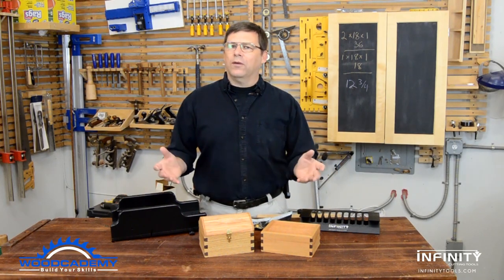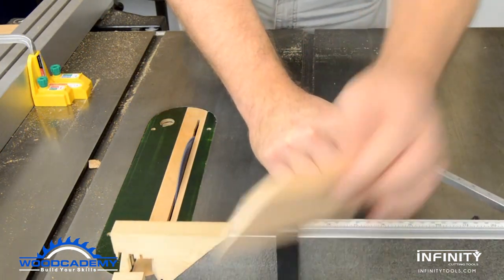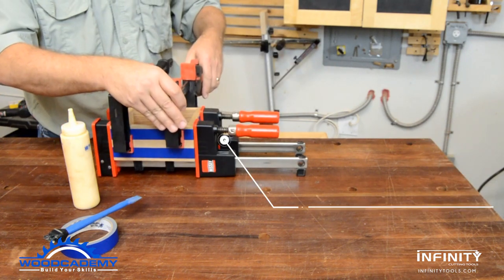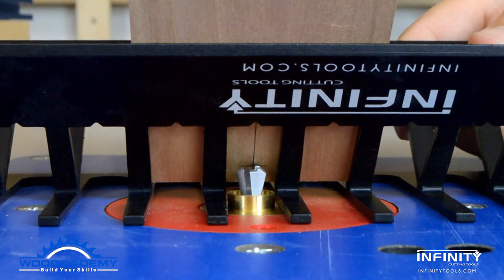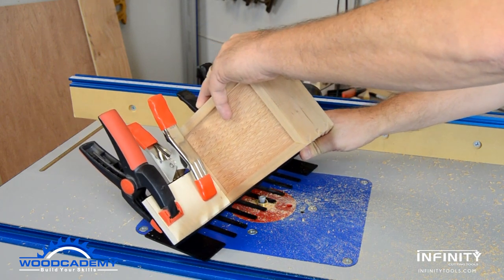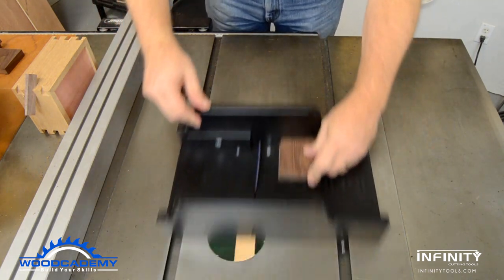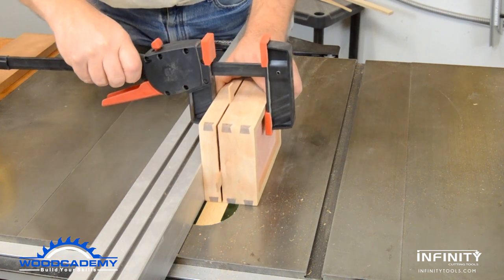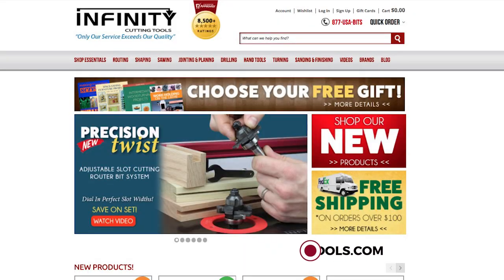Building Dovetail Boxes with Our Tapered Dovetail Spline System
Ralph from Woodcademy takes you through how to quickly build dovetail boxes using the exclusive Infinity Tools Tapered Dovetail Spline System. Ralph shows you how to prepare your stock, assemble the boxes and how to add the beautiful (and functional) tapered dovetail splines. Follow along from start to finish, and you'll be building dovetail boxes in no time at all.

0:30 Tapered Dovetail Spline System (100-045.MTDS)

0:59 Infinity Super General Saw Blade (010-044)

1:13 Micro Jig GRR-Ripper Model 200 (MJG-200)

1:18 Micro Jig Matchfit Dado Stop (MJG-MDS)

1:31 Infinity 45* Chamfer Router Bit (36-920)

2:03 Infinity Coping and Crosscut Sled (CPO-100)

2:30 BESSEY K Body REVO Jr Parallel Jaw Clamps (100-735)

7:14 Infinity Flute & Bead Router Bit Set (55-701)

To learn more from Ralph Bagnall, make sure you visit him